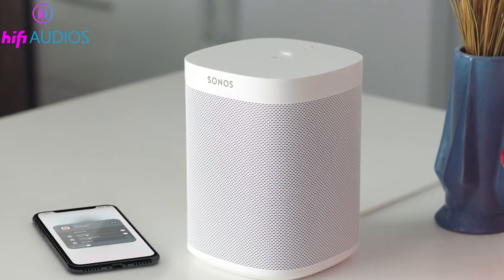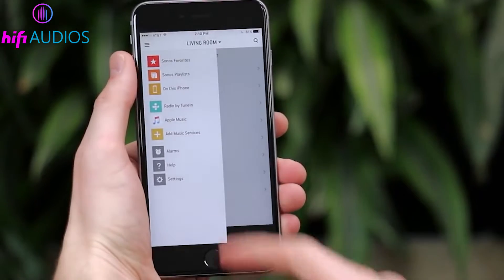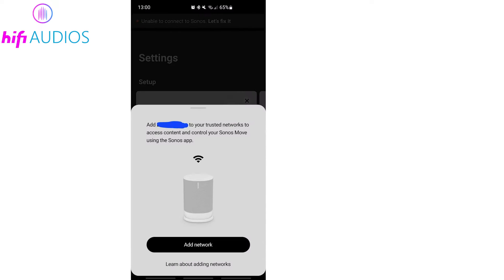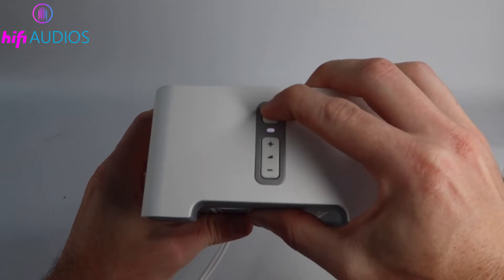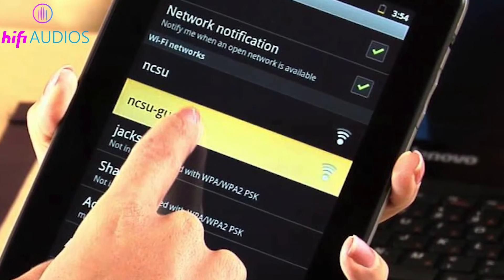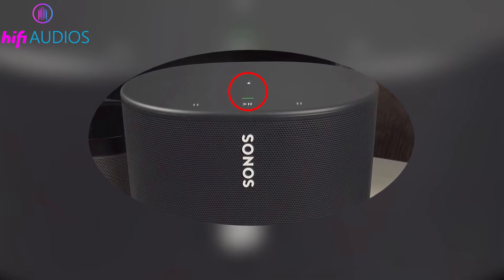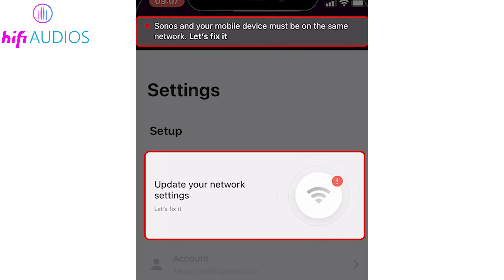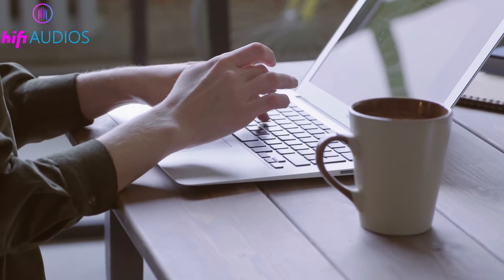How to Connect Sonos to WiFi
Welcome to our step-by-step tutorial on connecting your Sonos speaker to WiFi! In this video, we'll guide you through every aspect of setting up your Sonos system, ensuring a smooth and quick connection. Learn how to unpack your Sonos, integrate it with your home WiFi network using the Sonos app, and address any common setup challenges. Whether you're a first-time user or expanding your home audio system, this guide is designed to help you maximize your Sonos experience.